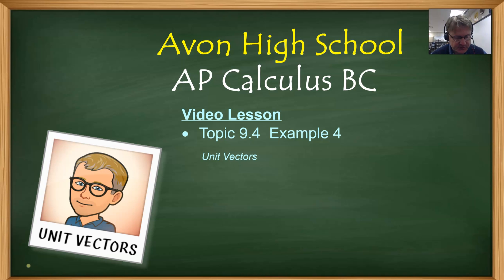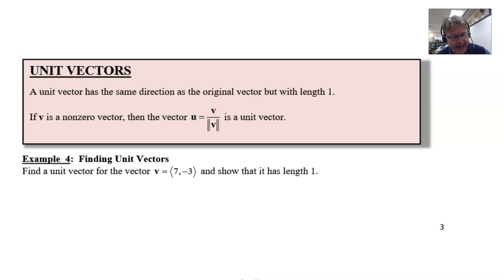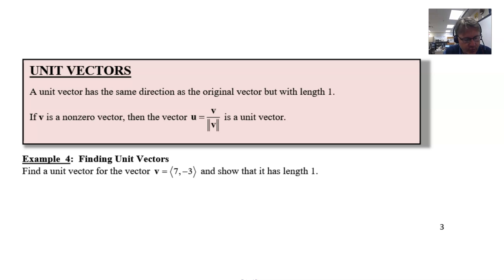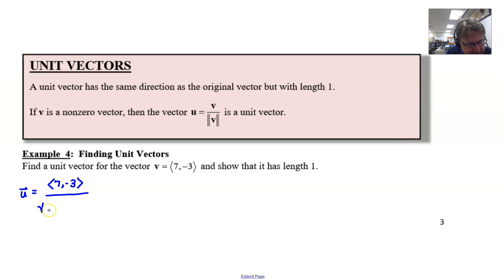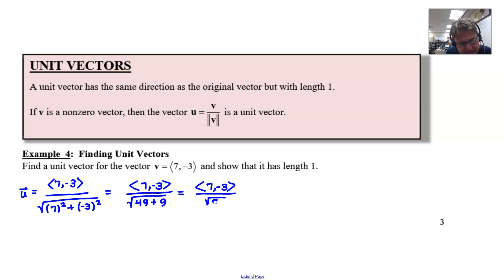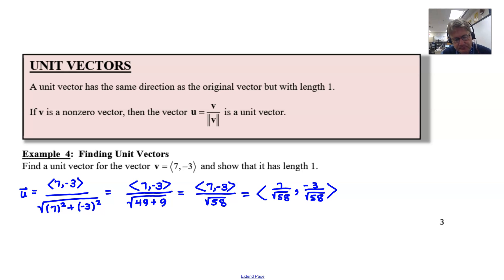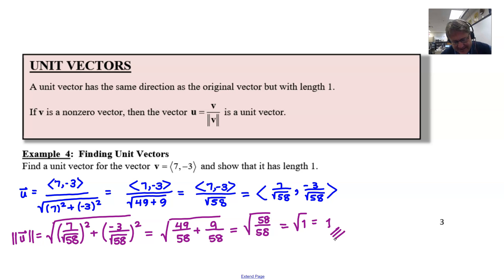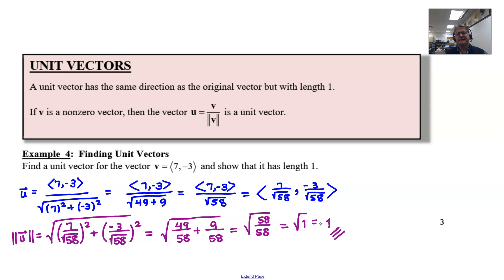Avon High School - AP Calculus BC - Topic 9.4 - Example 4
UNIT VECTORS.  In this video I will introduce the concept of the unit vector and demonstrate how to find a unit vector from a given nonzero vector.